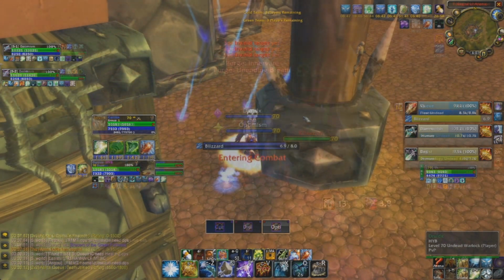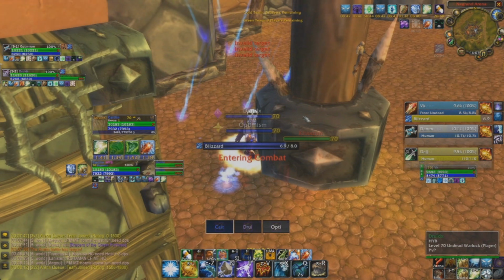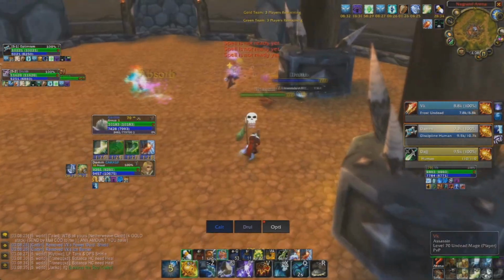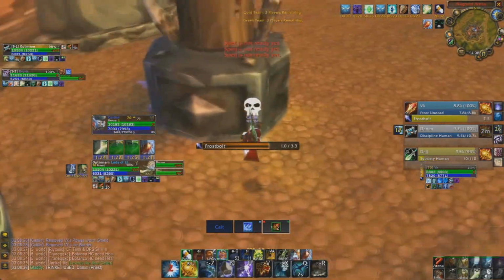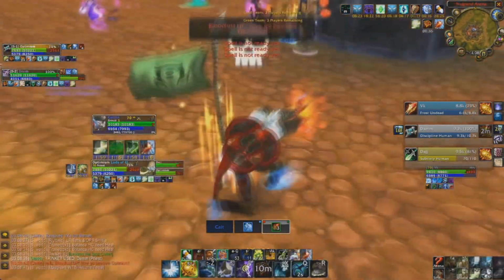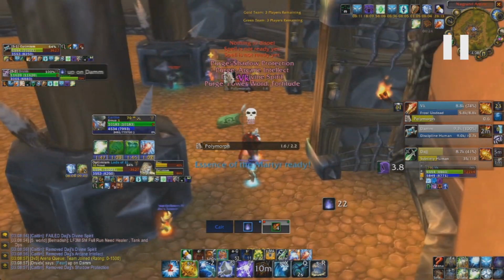[TBC] In-depth Shadowplay 3v3 commentary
A few matches taken from the end of season 1 on Netherwing. Including a full in-depth commentary in addition to chill PvP. Apologies for slightly scuffed audio, it's only for about 10 seconds.

Chapters

00:00 - Introduction
00:37 - Commentary Section
23:53 - No Commentary